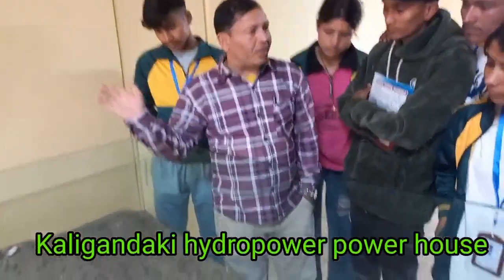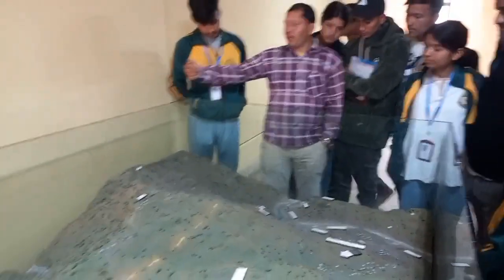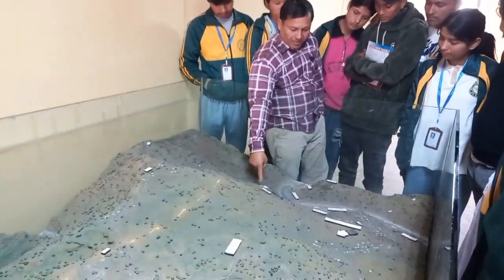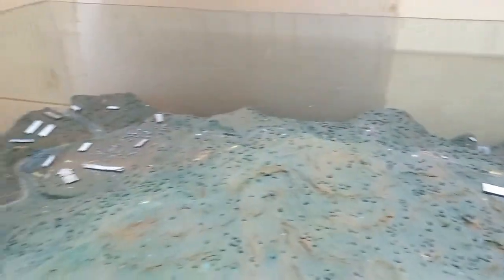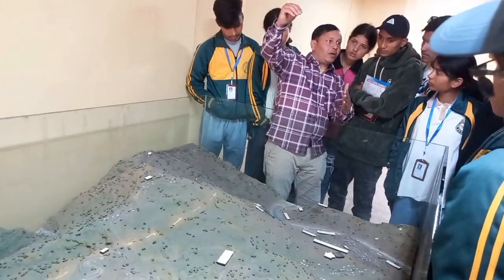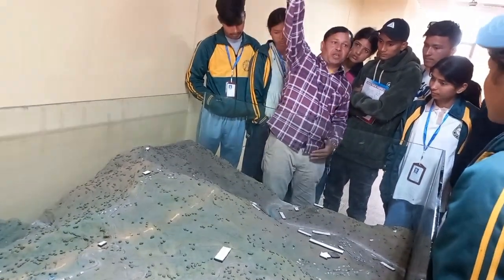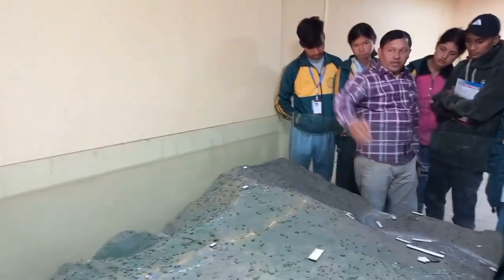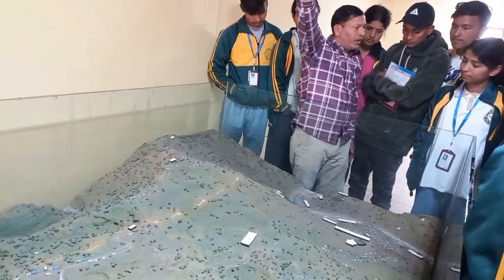kaligandaki hydropower power house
kaligandaki hydropower house
kaligandaki hydroelectric station
kaligandaki power station